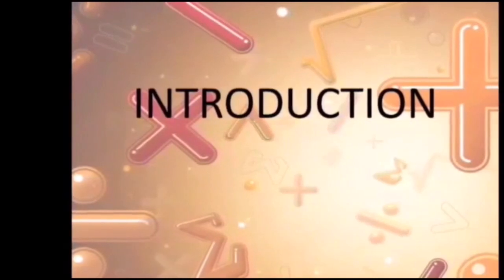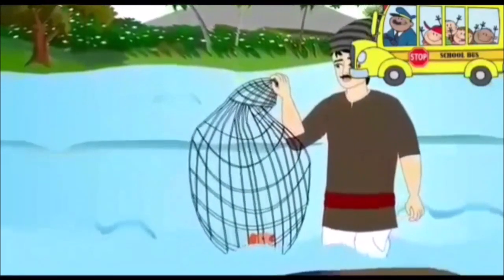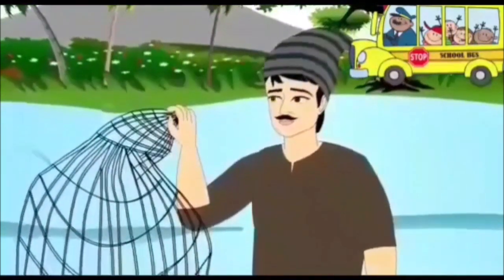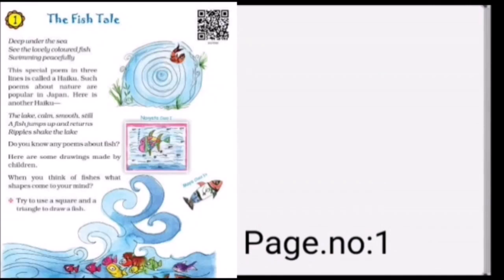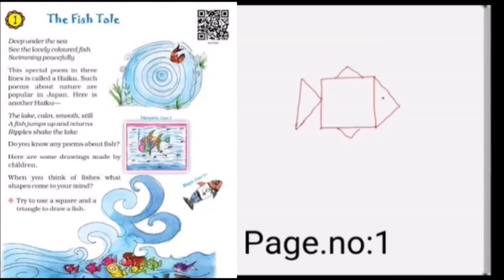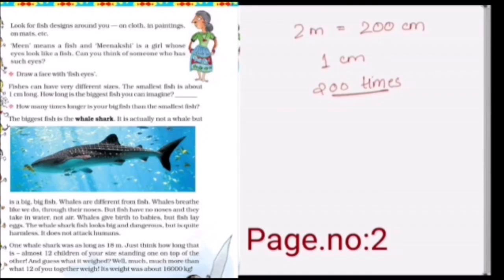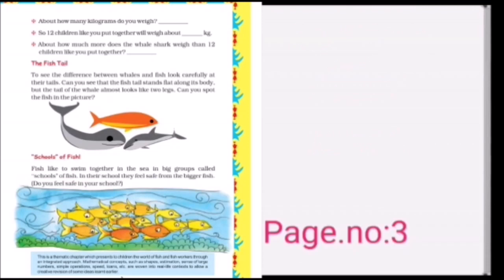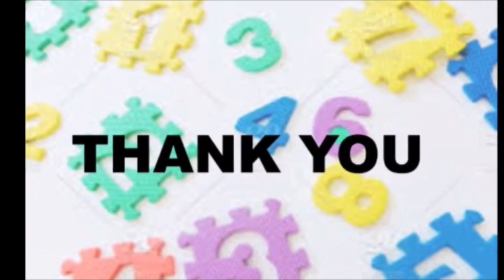Class 5 Mathematics Ch 1 The Fish Tale